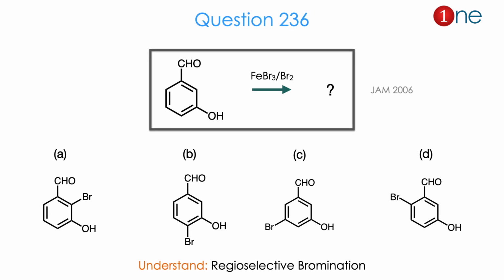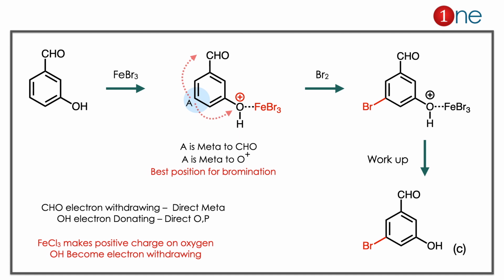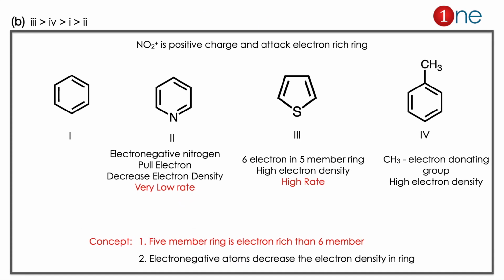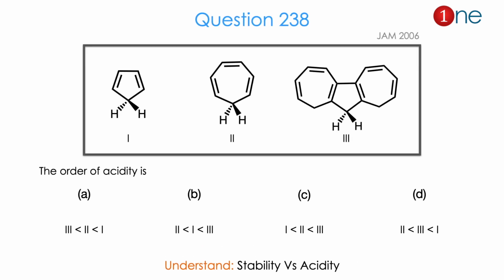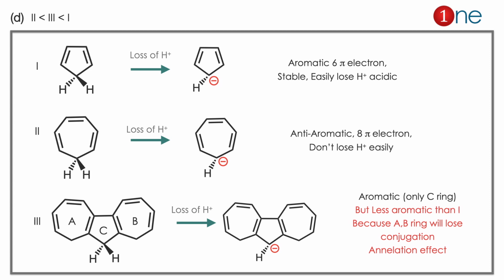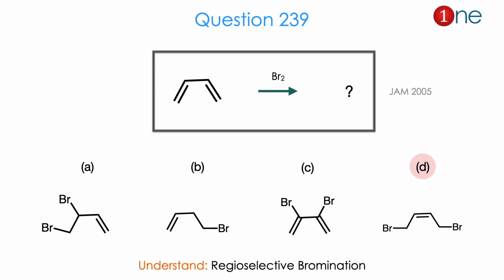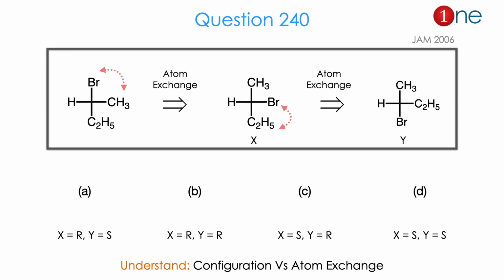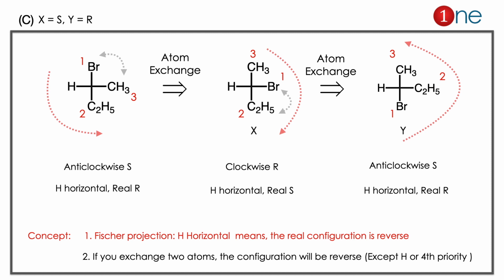100 Concept Problems in Organic Chemistry | Episode 48 | UGC NET GATE JAM Questions | One Chemistry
Topic: Concept Questions in Organic Chemistry  (PART B)
Episode: 48
Content: UGC / CSIR / NET / GATE / TRB Organic chemistry PART B questions solved step by step

This video is one of episodes of concepts in organic chemistry. The concepts are the heart of mastery in organic chemistry. The students should know every plausible concept of organic chemistry. The solution to the problems involve the step by step  illustrations including stereochemistry, 3 dimension figures and supported by the animations